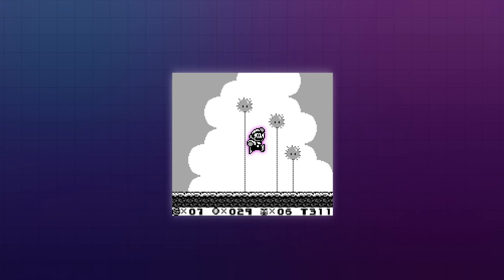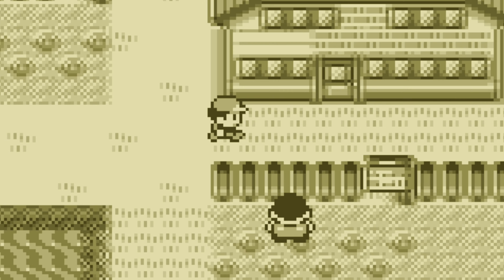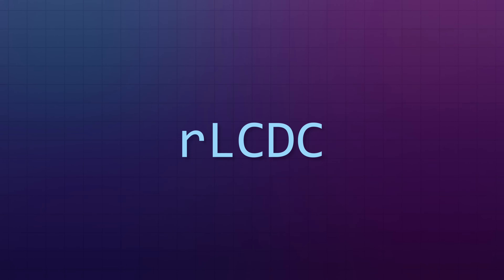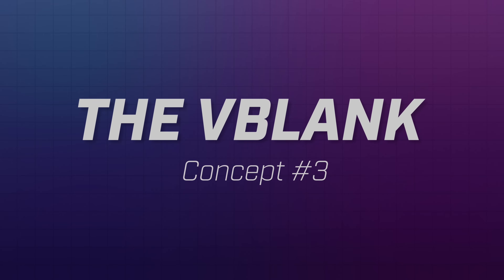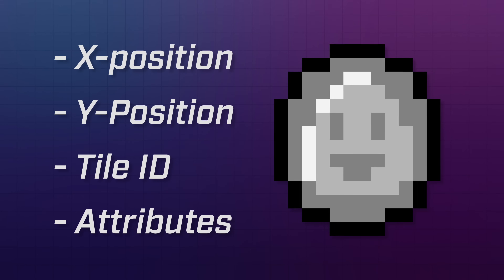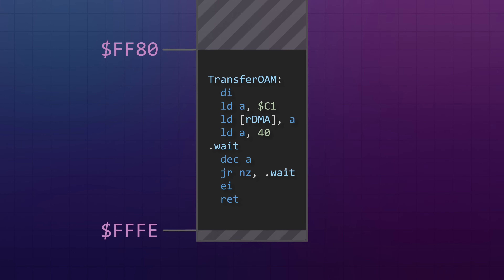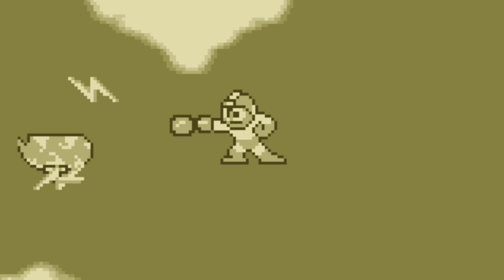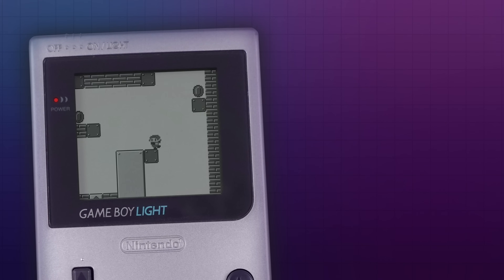Game Boy Graphics & How To Code Them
In this episode I explain Game Boy graphics and fly through some of the code behind those graphics...